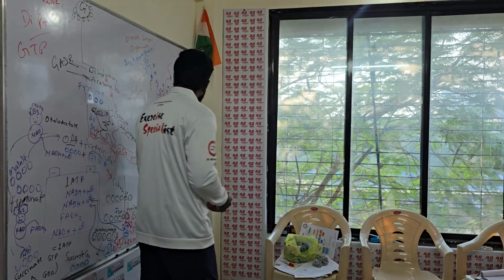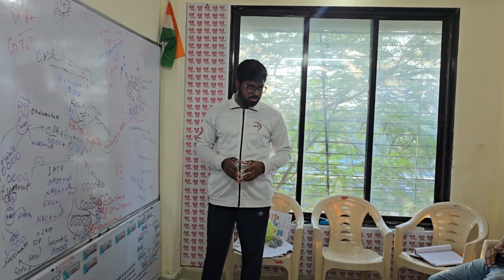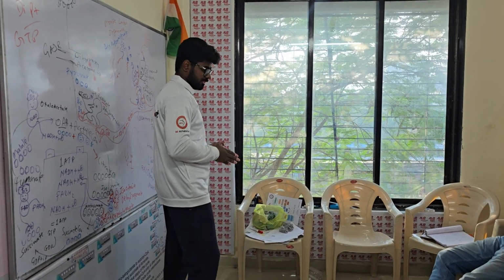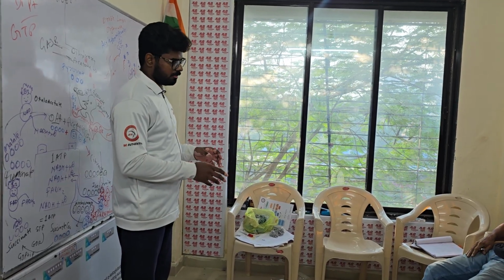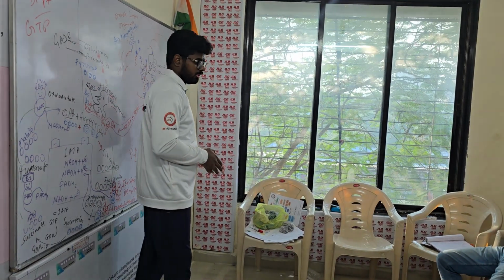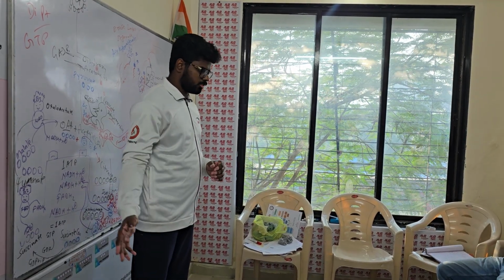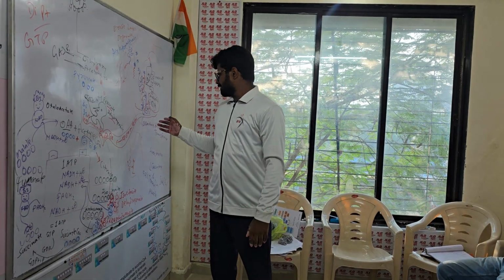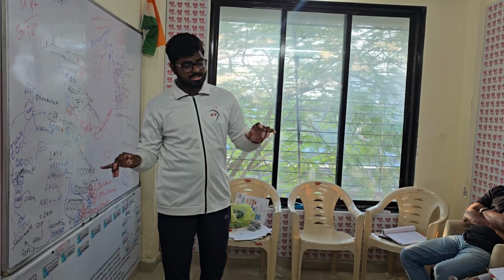BHANUVARDHAN REVISED FATS OXIDATION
BHANUVARDHAN REVISED FATS OXIDATION  AT JLO FITNESS INSTITUTE OF INDIA